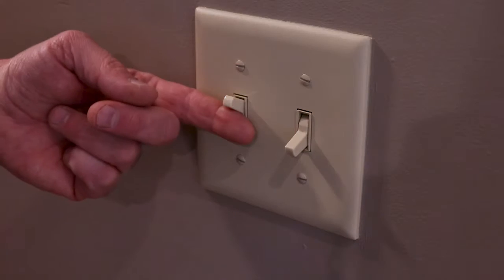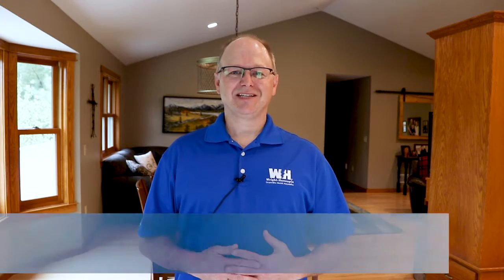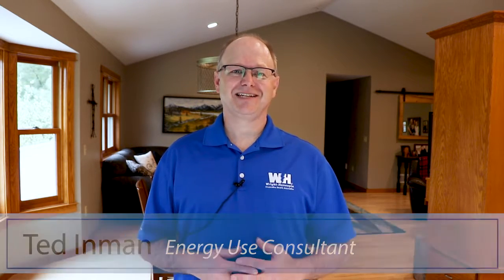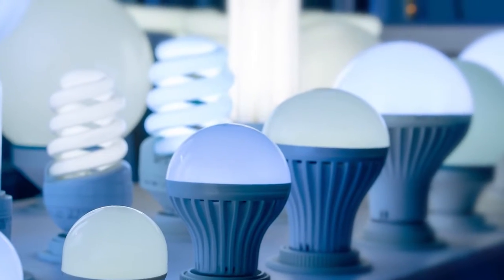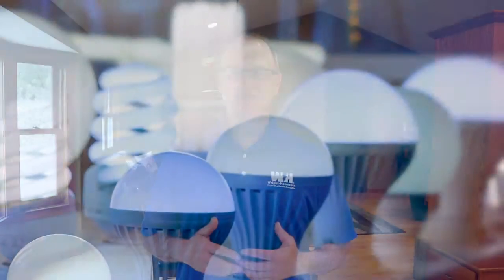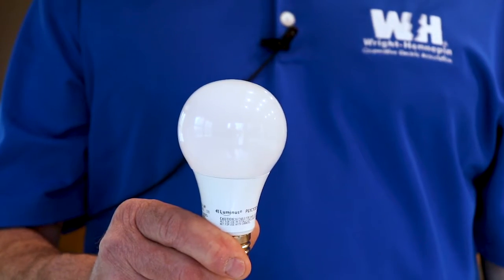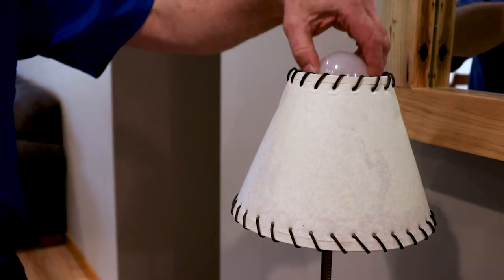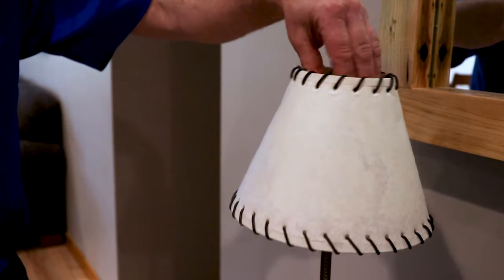Lighting Energy-Saving Tips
Learn about some simple ways to save energy and money with your lighting.